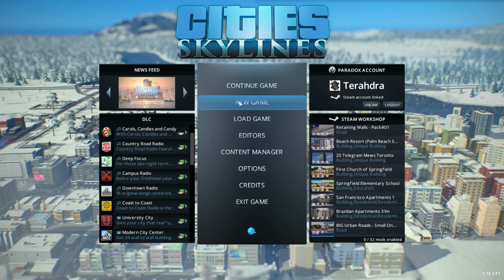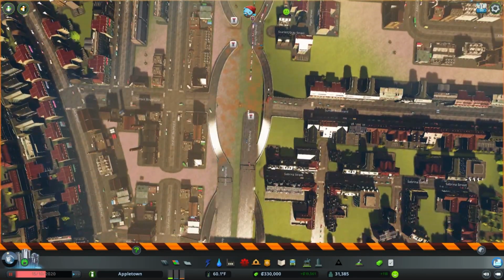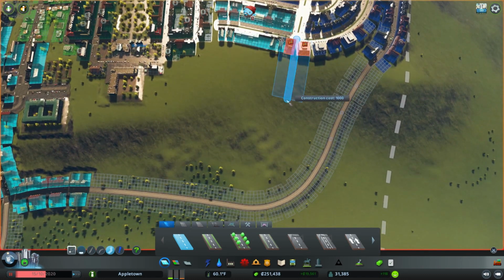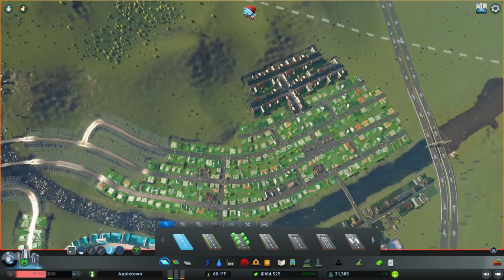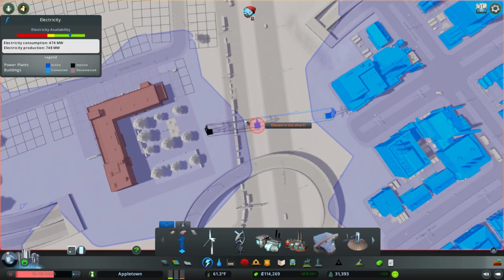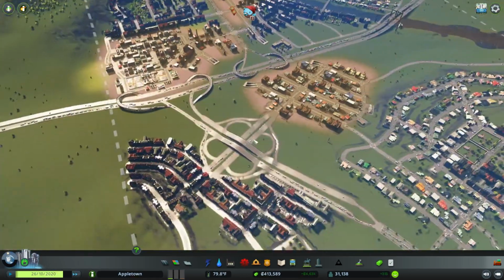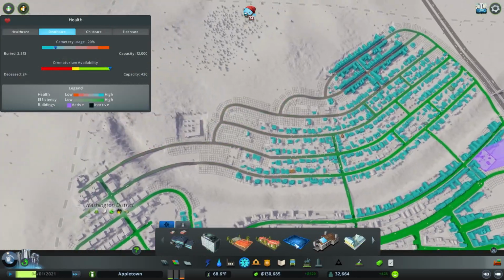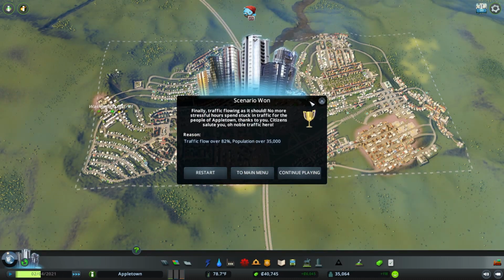SCENARIO - Cities Skylines - Fix the Traffic - Appletown - Tutorial - Terahdra